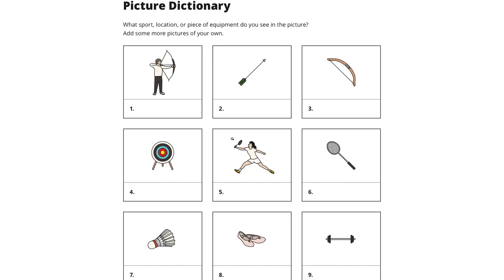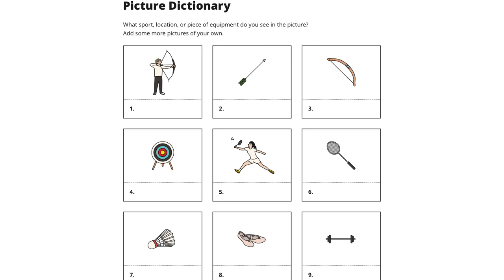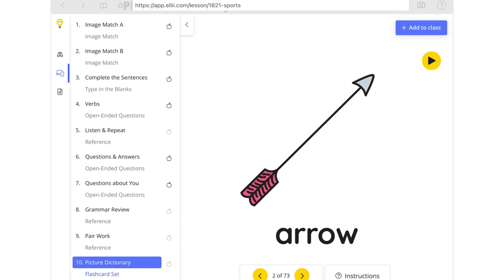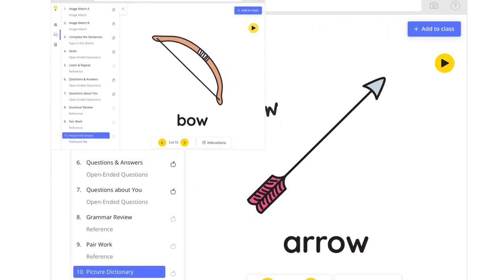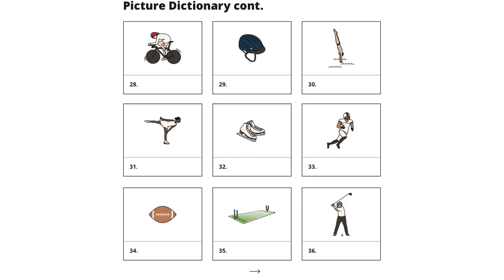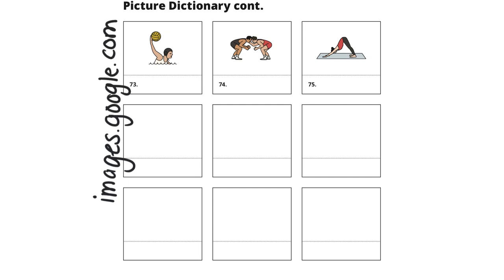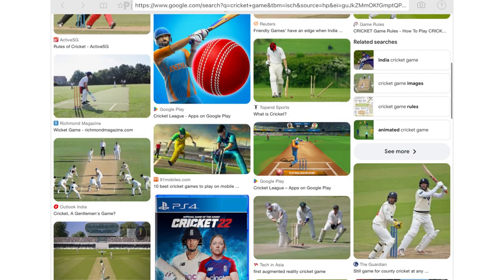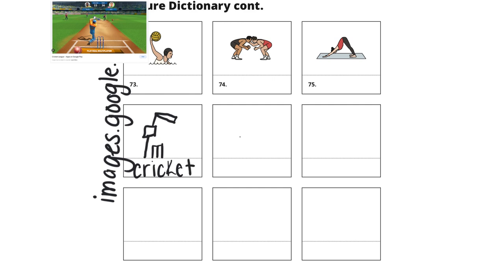Picture Dictionary Sports